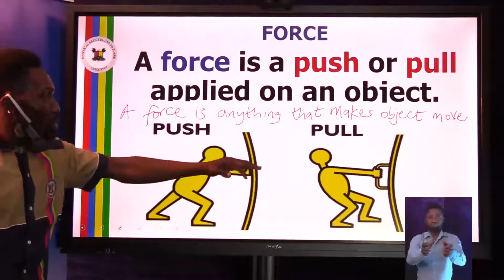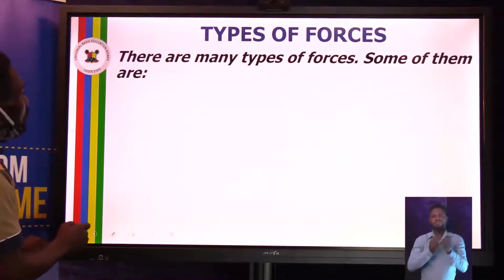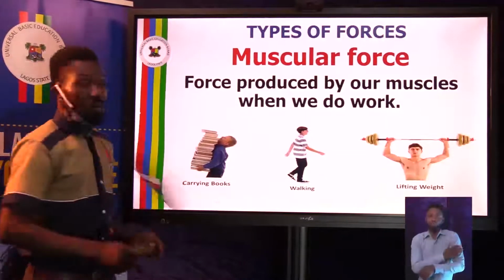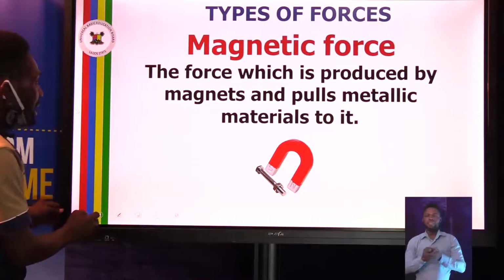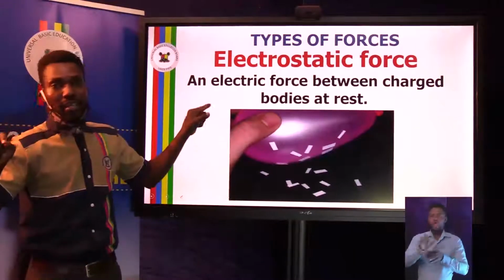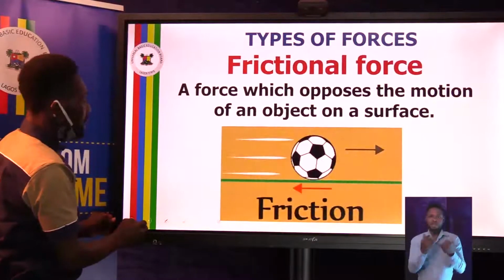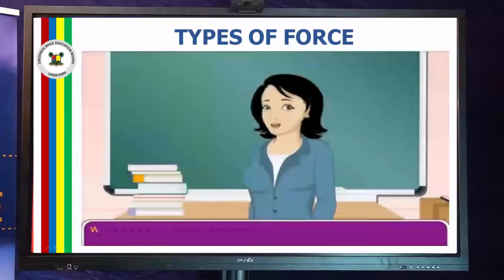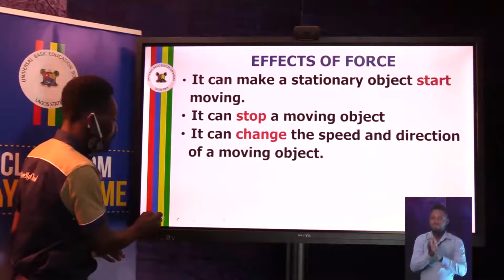LASUBEB CLASSROOM IN YOUR HOME - GENERAL STUDIES LESSON 13